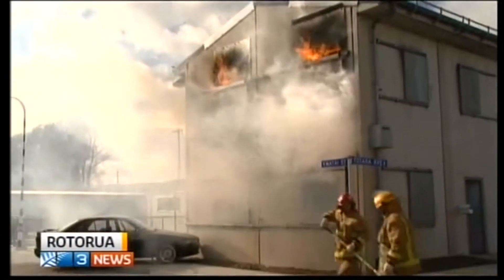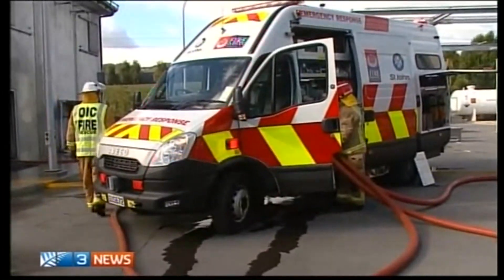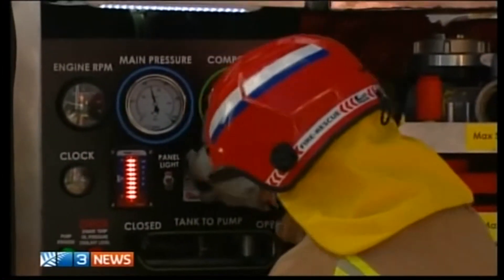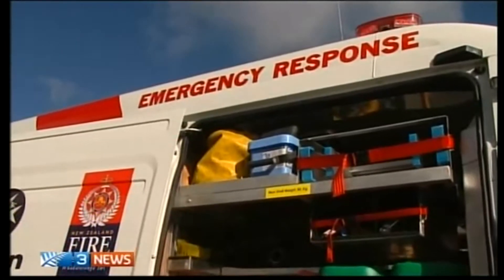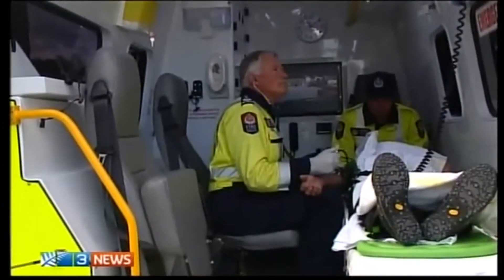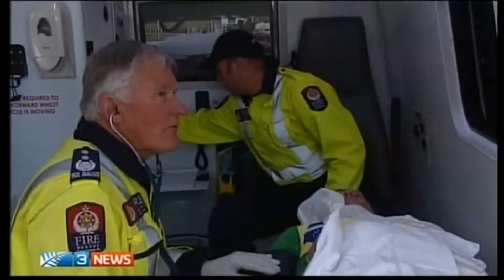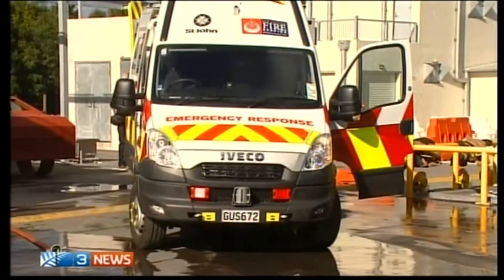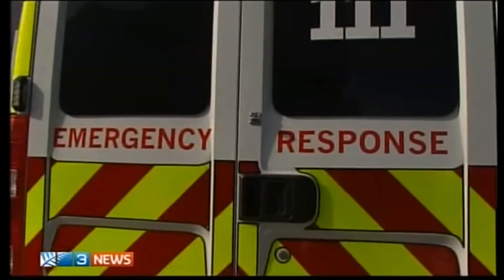FMV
News coverage of the Fire/Medical Vehicle to be trialled by Diamond Harbour Volunteer Fire Brigade